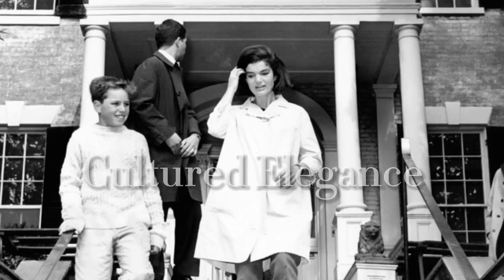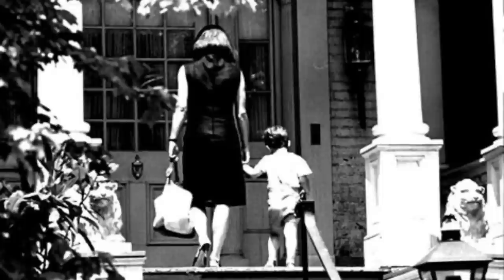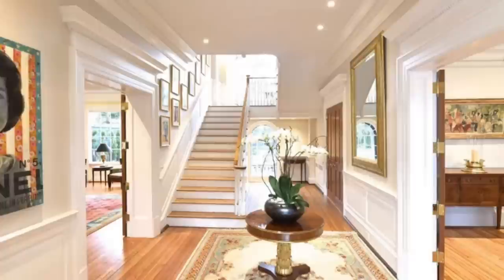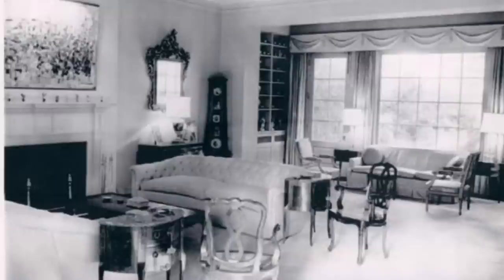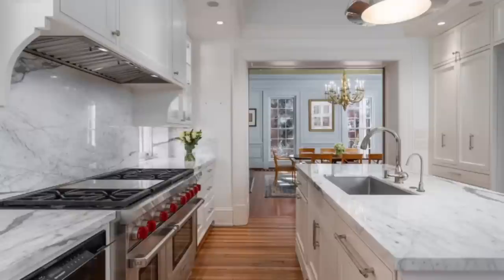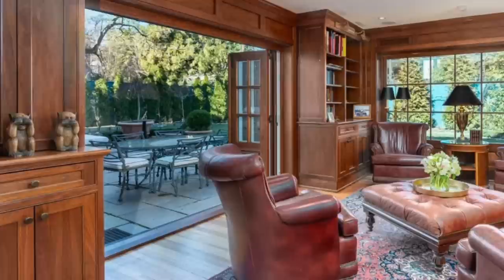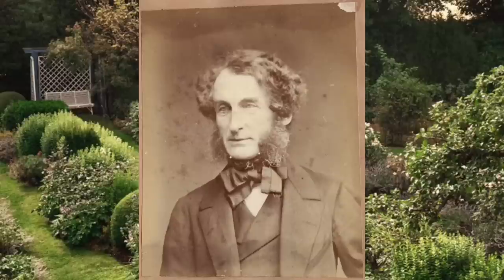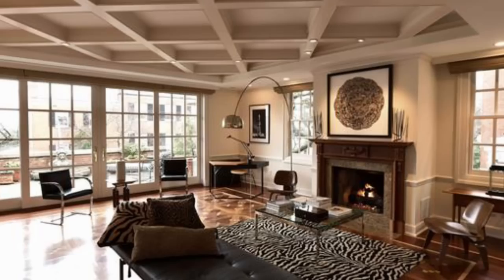A Closer Look: Jackie Kennedy’s Post White House Home in Washington | Cultured Elegance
In this video, we will explore the home of Jackie Kennedy. We will be touring her 3017 N St NW in Washington DC.

Together let’s travel back in time as we learn about Jackie Kennedy Onassis’ luxurious home.